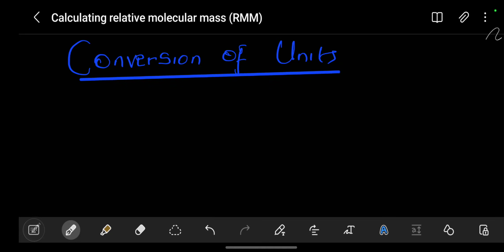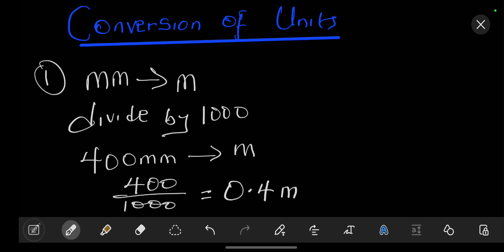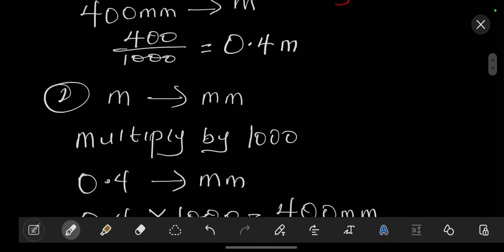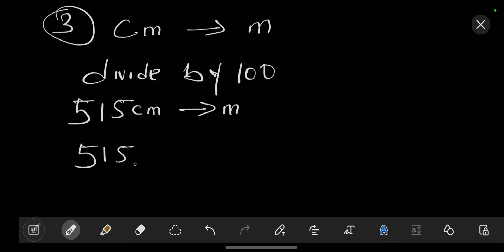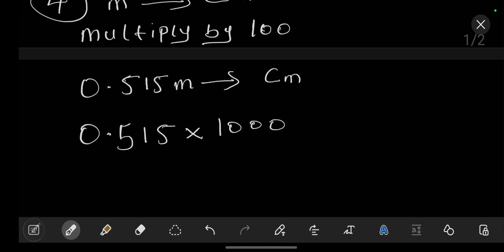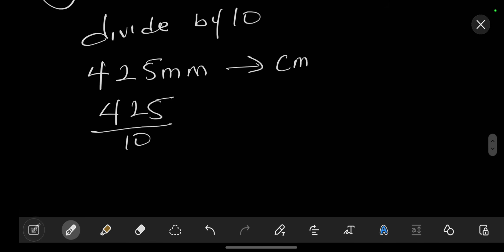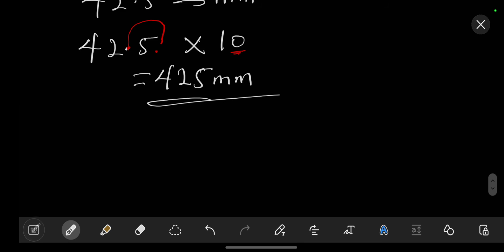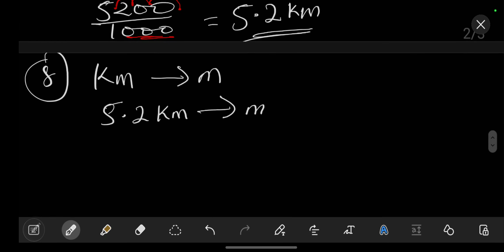Conversion of Units (explained!), part 1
This video explains in detail how you can convert units back and forth. Do well to watch and share, thanks.